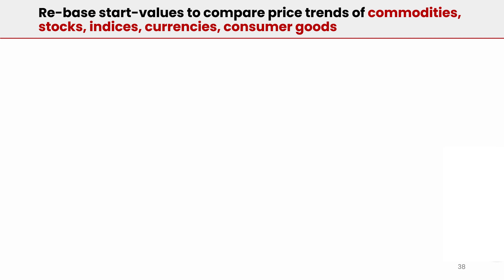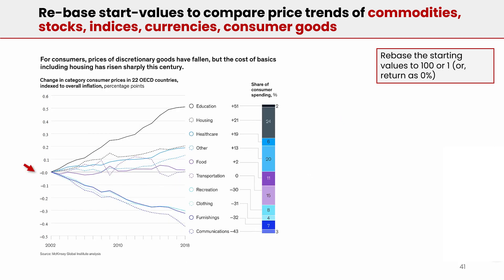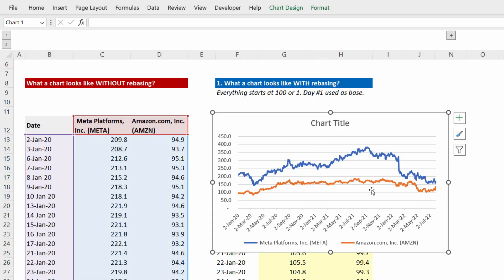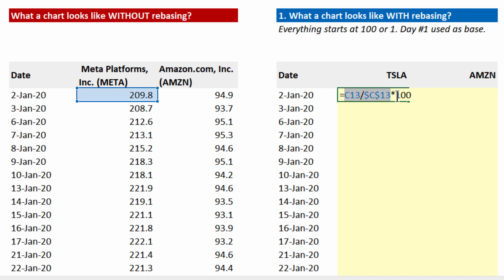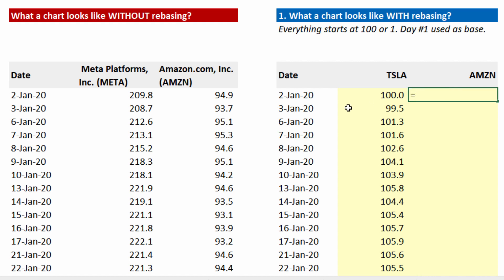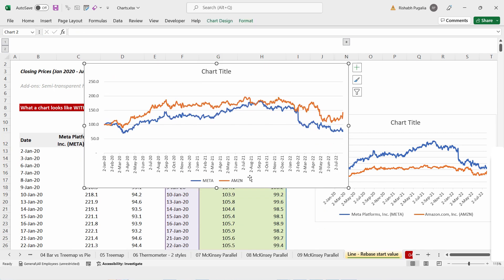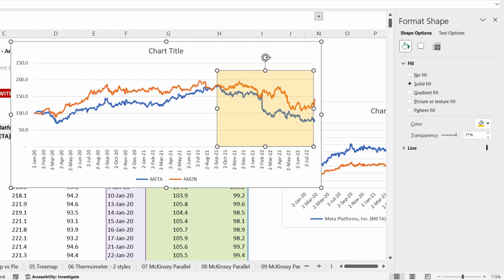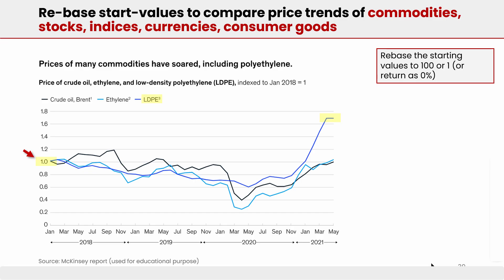Rebase a Line chart to compare META vs AMZN stock (Excel Charts)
Here's how you make a chart where everything starts at 100 and grows from there to show relative growth.

When it comes to stock performance over a year, have you ever wondered what stock has improved or deteriorated the most? A year later, how do things look? Which one did better than the other and by how much?

We covered the following topics:
00:00 Introduction to Rebase Chart in Excel
01:02 How to create Rebase Chart in Excel
03:24 How to add highlighter in Excel Chart